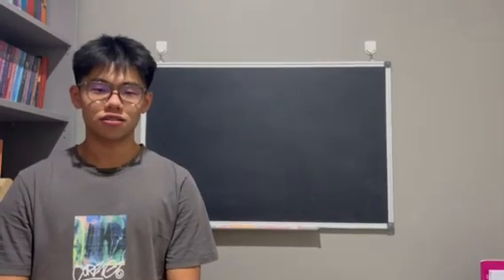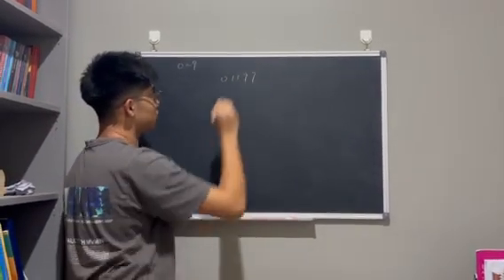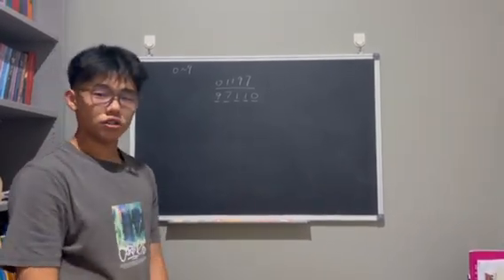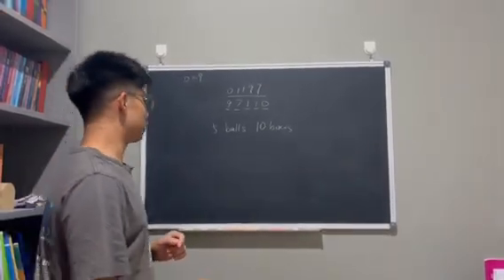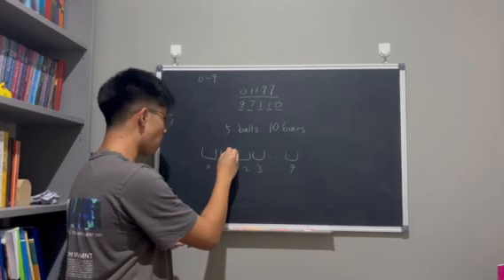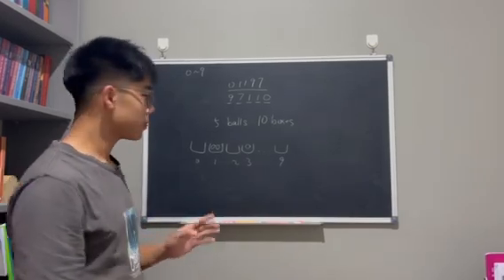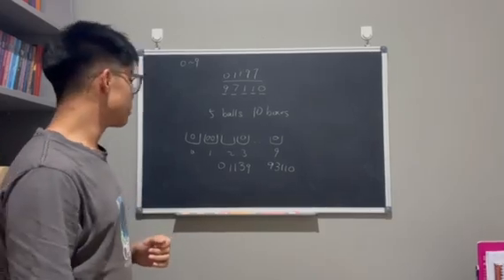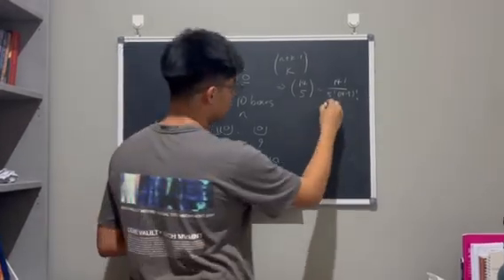How many five-digit positive integers exist where the digits are non increasing from left to right?